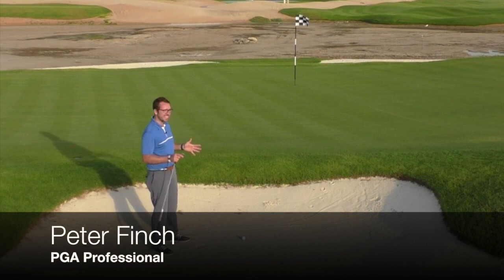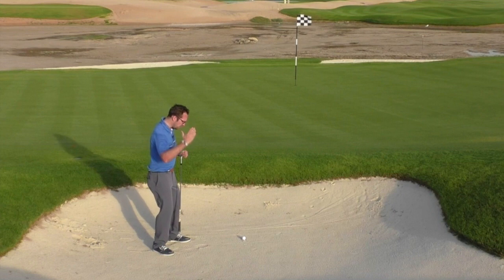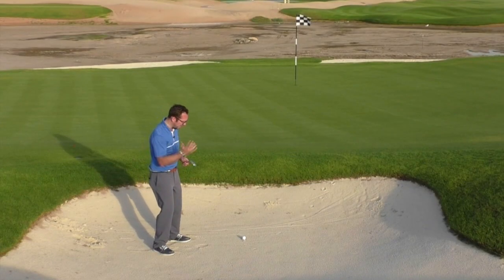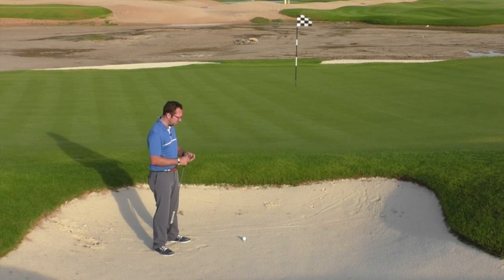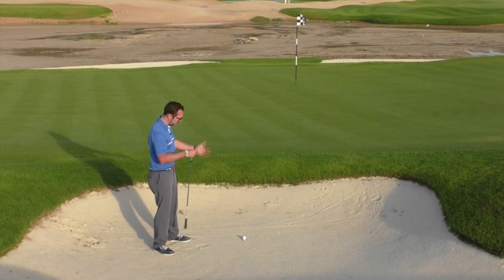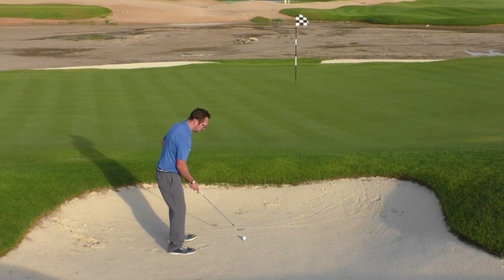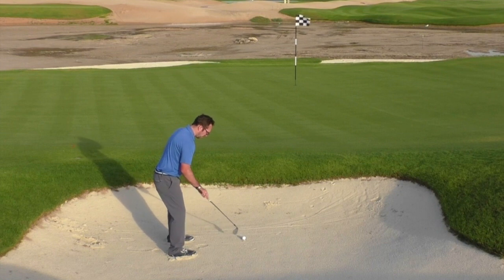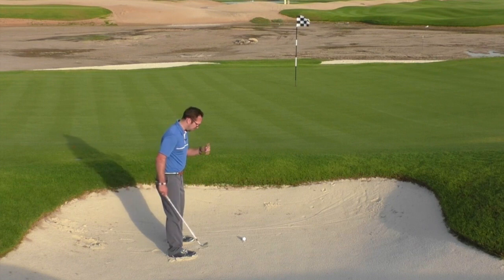Short Game Tips With Peter Finch - Bank Note Bunker Drill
► In this video Golf Monthly Top 25 Coach Peter Finch explains why his bank note bunker drill will give you the perfect visuals for the divot required to perfect the greenside splash shot